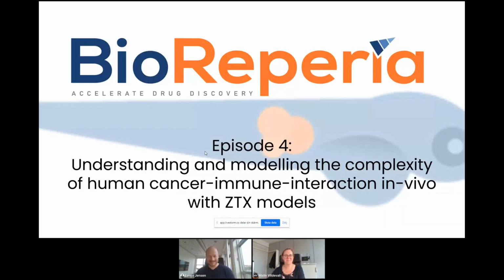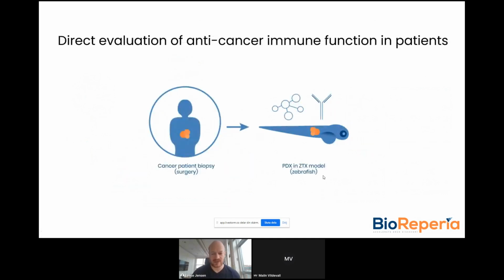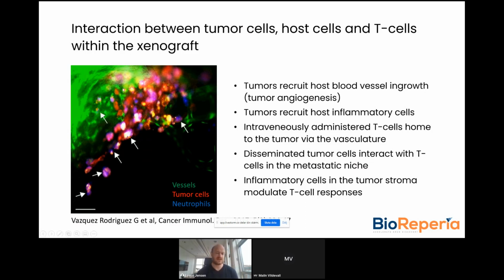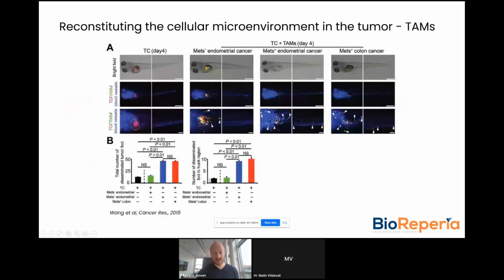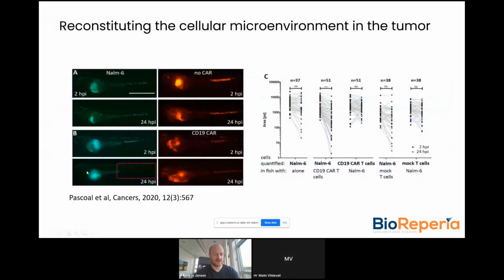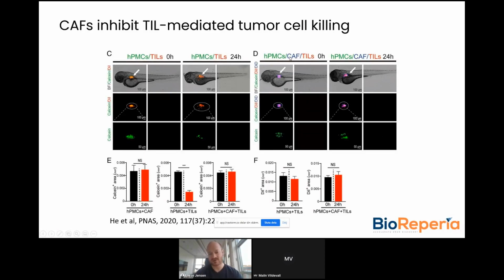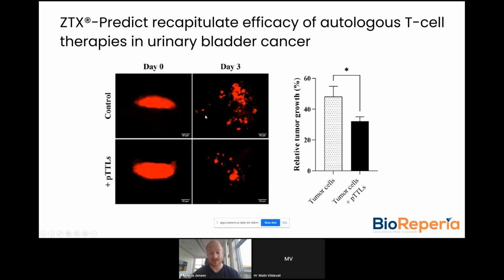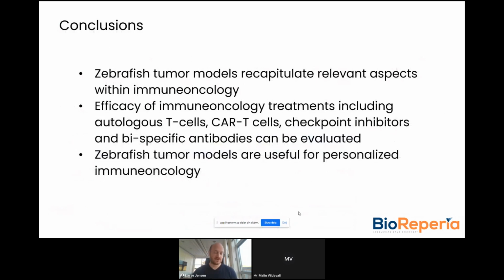Understanding and modeling the complexity of human cancer-immune-interaction in vivo with zebrafish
In this Webinar, you will learn about how to model the human immune component in the zebrafish embryos and how this amazing feature of the zebrafish model has helped understand the underlying mechanisms of cancer progression and metastasis, and develop new and improved cell therapies and immune-modulating drugs i just a few days.